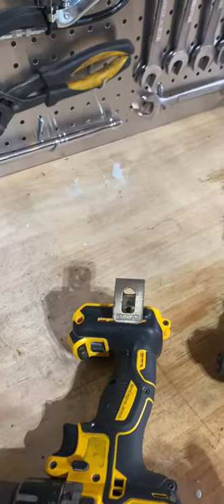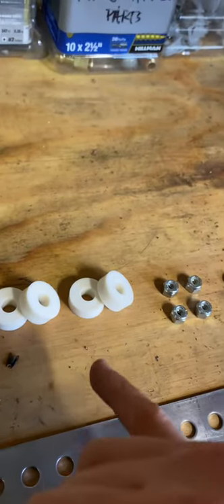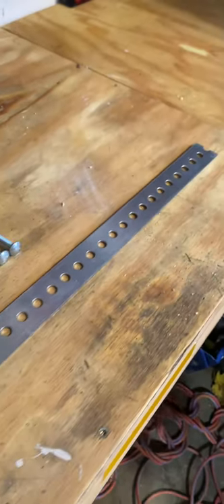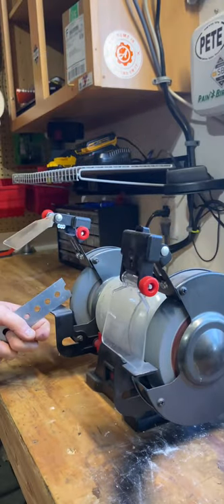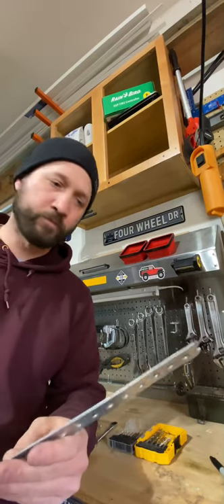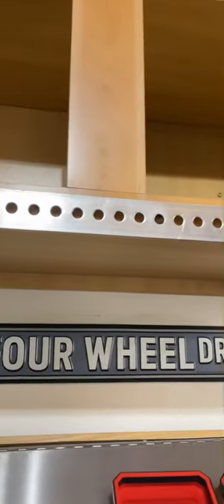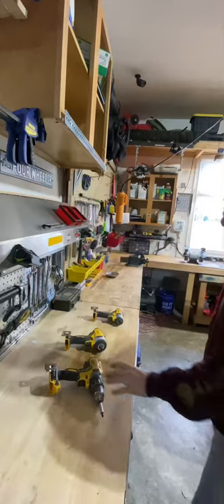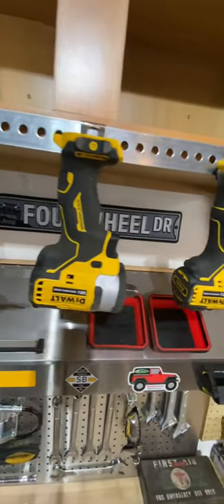Power Drill DIY Hanger / Storage for Under $10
In this video, I engineer a simple, cheap, and effective hanger for my Dewalt drills.

Check out some of my other videos as well.